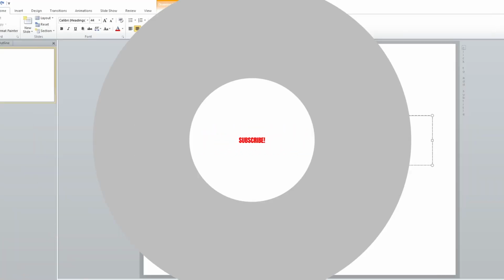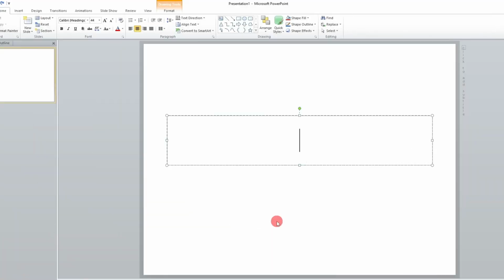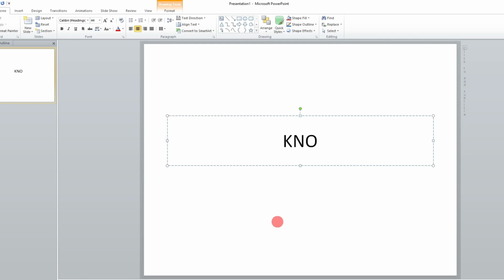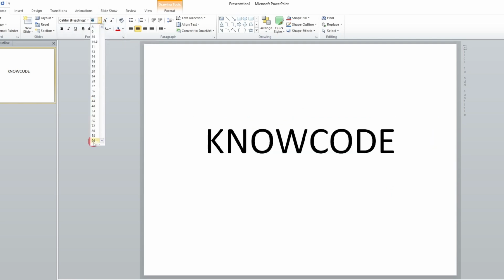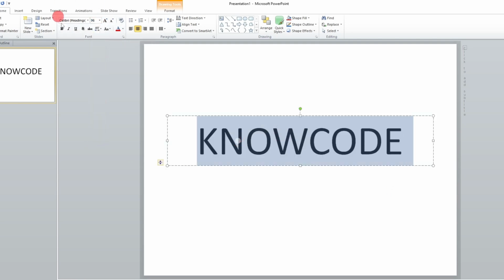How to Fill Text with an Image in PowerPoint (Step By Step)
Do you Know How to fill Text with an image in Powerpoint

In this video i will show you how to fill Text with an image in Powerpoint

IF you find this powerpoint tutorial which is about image inside text